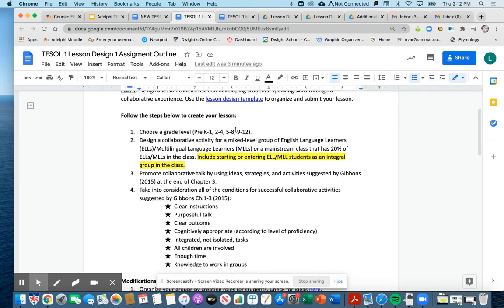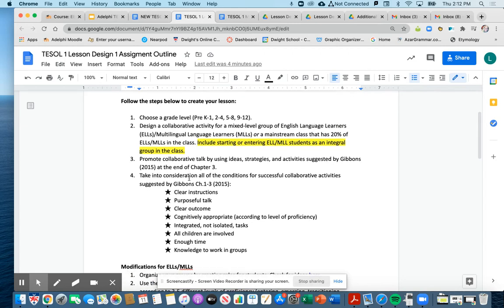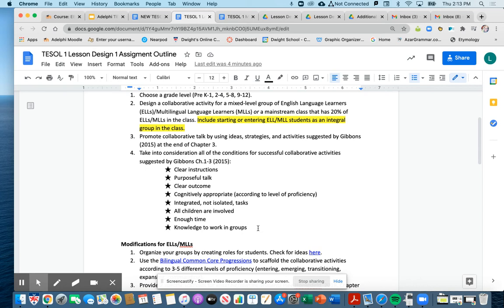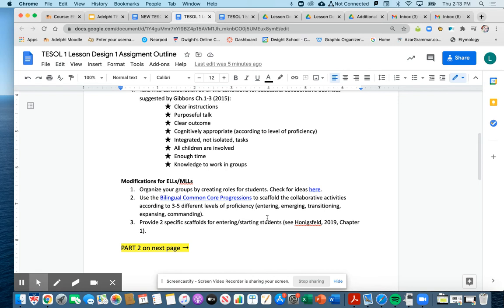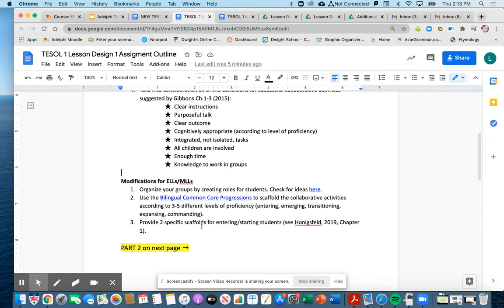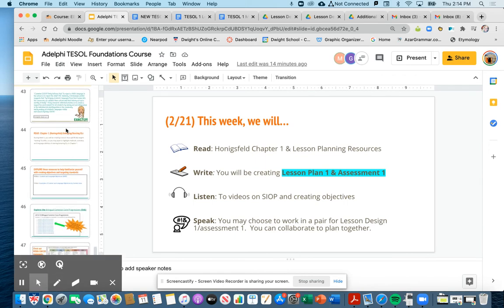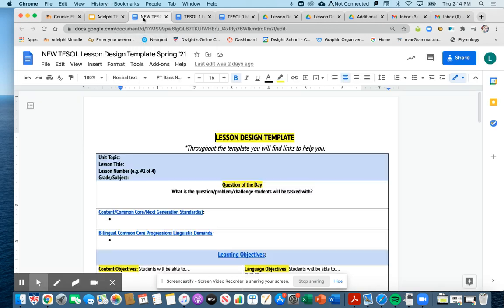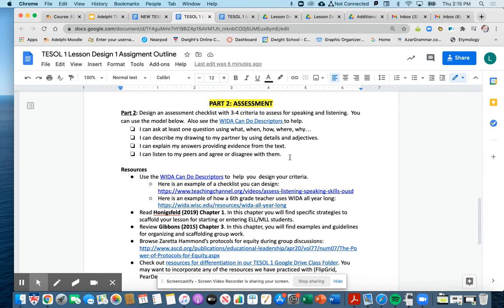Week 5 Overview: TESOL Foundations